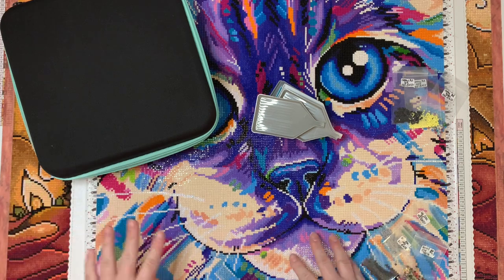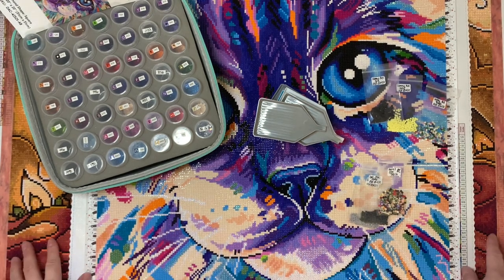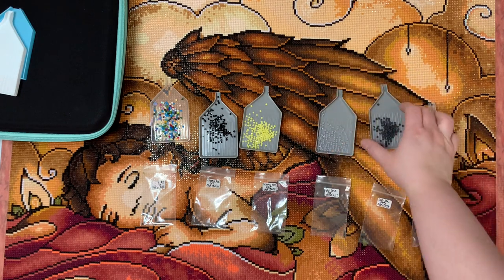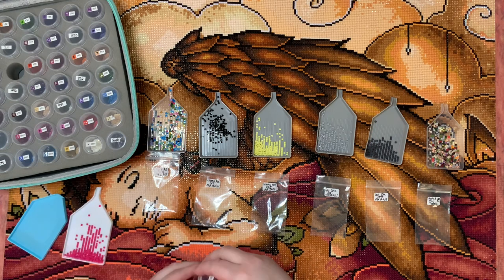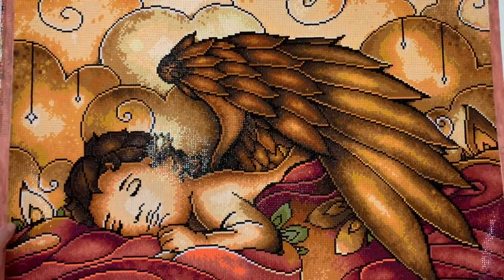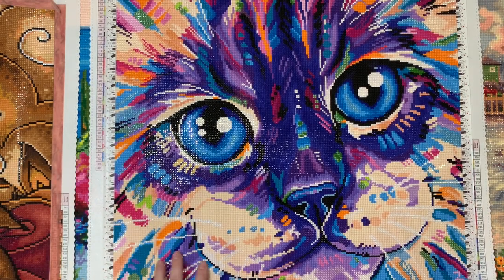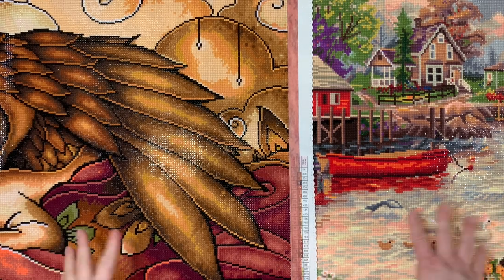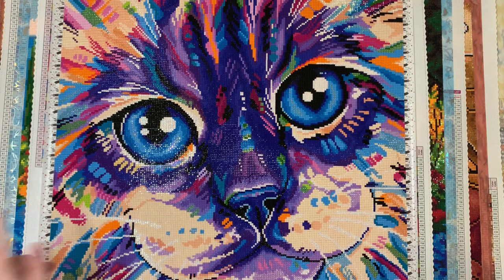Diamond Painting Drill Comparison ll Diamond Art Club's Old Square Drills vs. New Square Drills